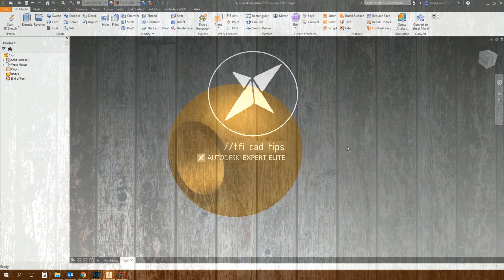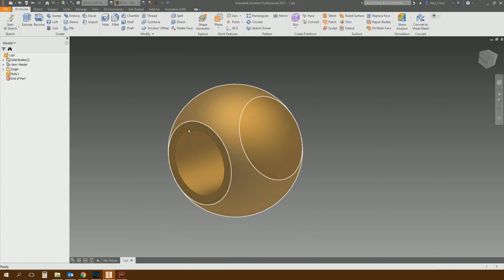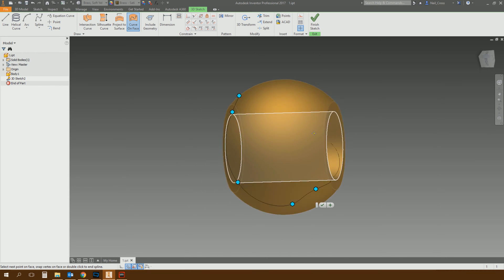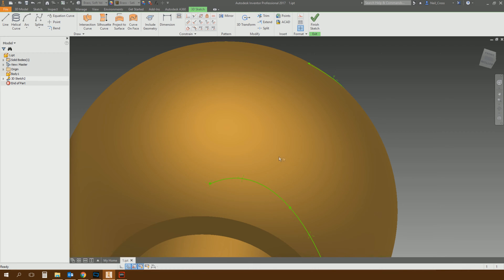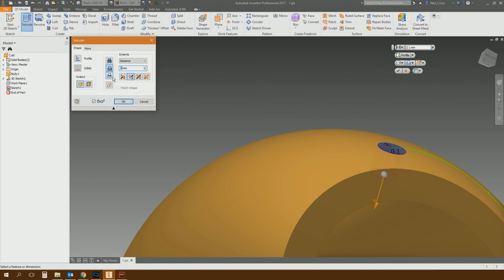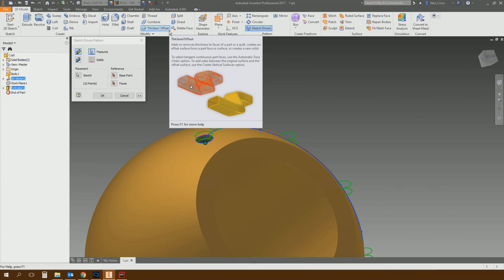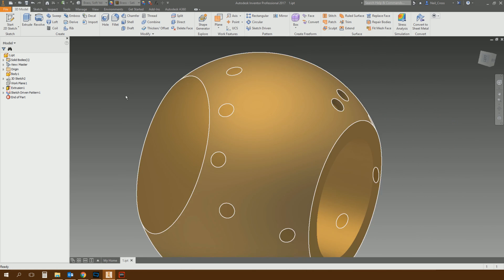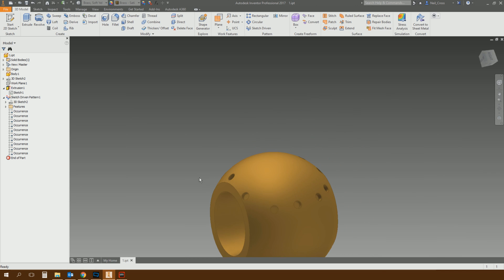Sketch Driven Feature Patterns // What's New Inventor 2017 [Video #10 of 11]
Stormer of a new feature here! Create patterned features from a sketch full of points, love it! Check it out...